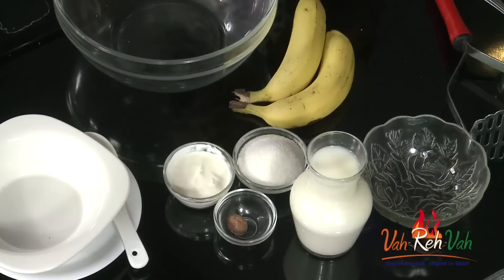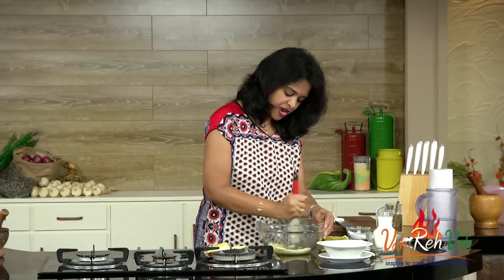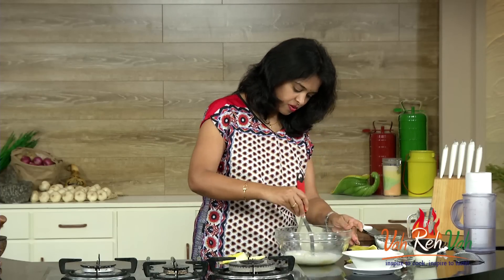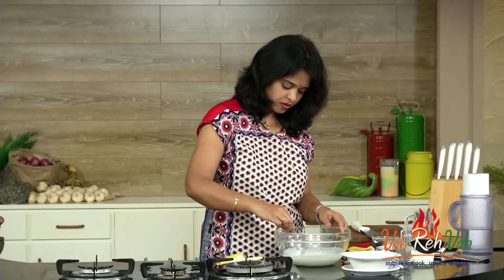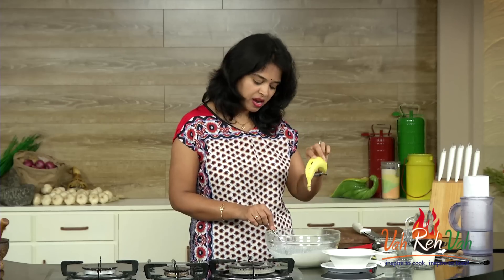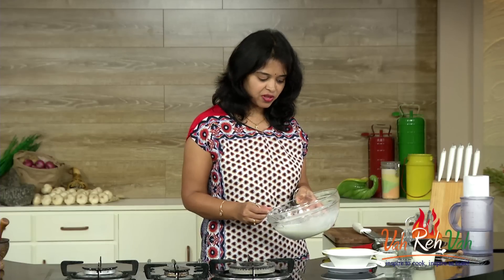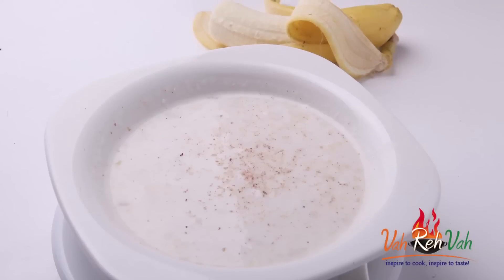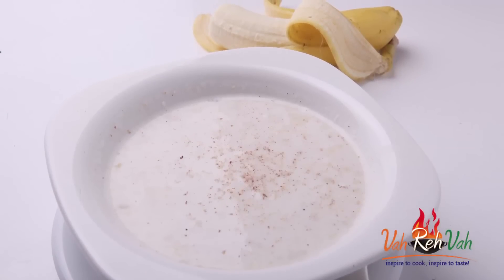BANANA SOUP - Mrs Vahchef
Chilled soup that is creamy and smooth! Great for a hot summer day!

INGREDIENTS:

Banana   2 no.
Milk           1 cup
Nutmeg powder  pinch.
Fresh cream  1 tsp
Salt            pinch
Ice cubes

METHOD:

1. Peel out banana and mash it with a masher in a bowl.

2. Add milk, nutmeg powder, fresh cream, pinch of salt and mix well.

3. Now take this in a soup bowl and add small pieces of banana in it.

4. Add piece of ice cube in it and enjoy.